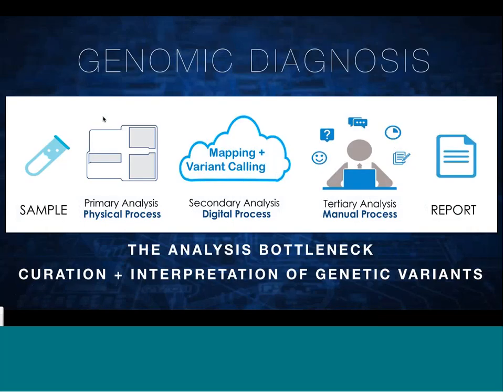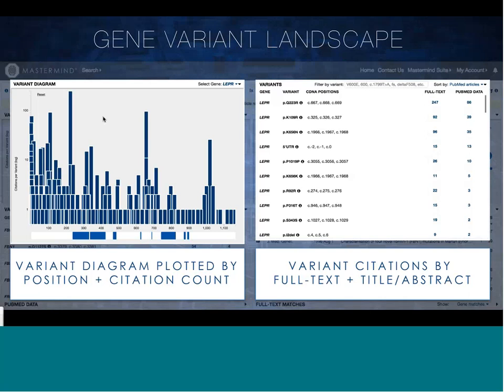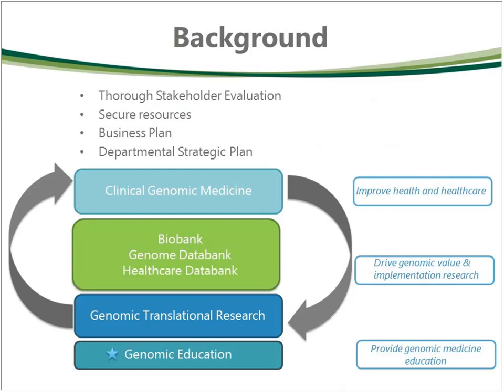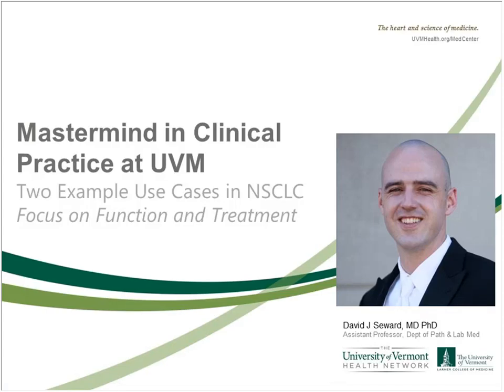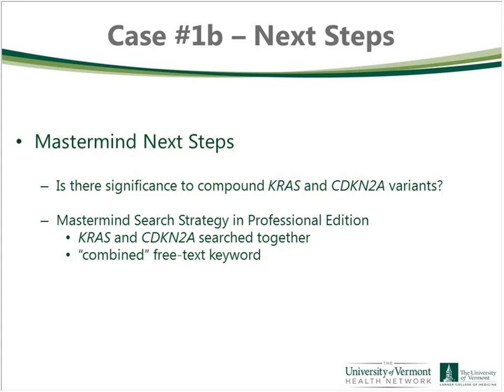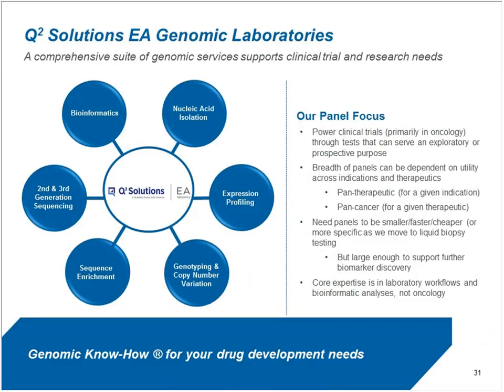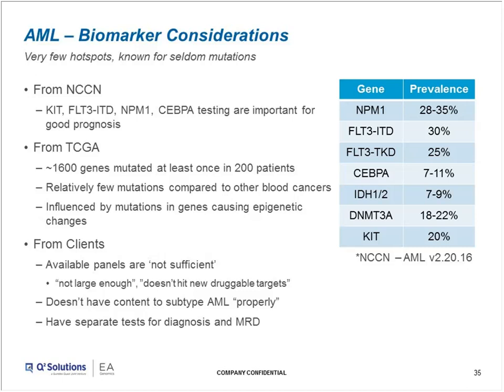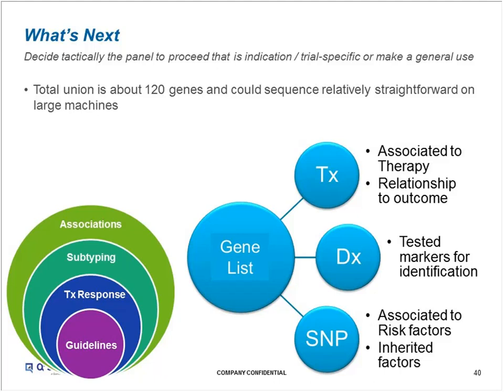Webinar: Mining Genomic Literature for Variant Interpretation and Gene Panel Design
Learn how the Mastermind Genomic Search Engine helped clinicians from the University of Vermont and researchers from Q2 Solutions explore the full text of the genomic literature to accelerate variant interpretation and the development of evidence-based diagnostic gene panels. Audio begins at 15 seconds.